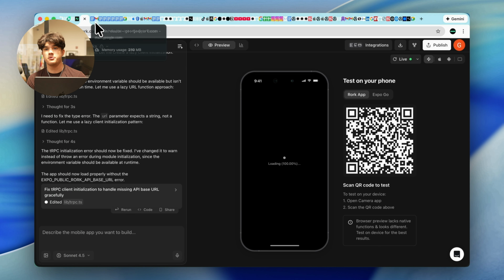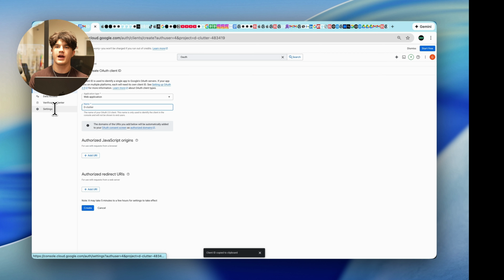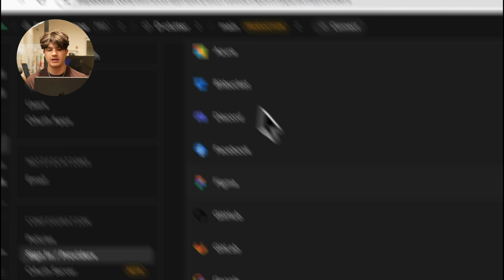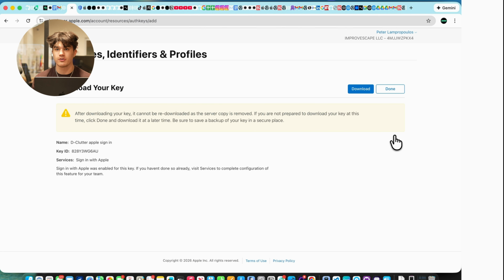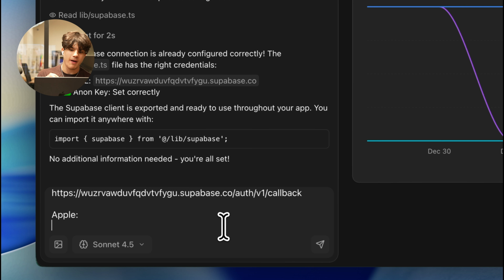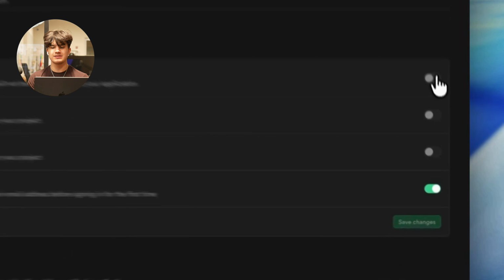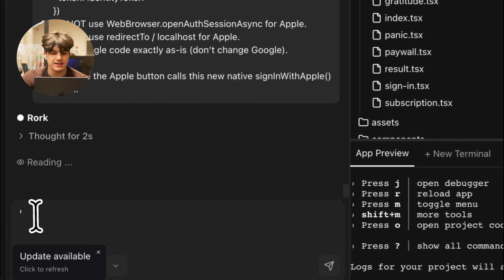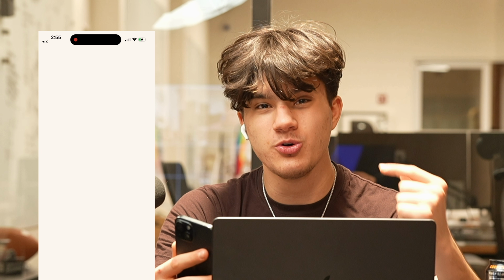How to add Google/Apple sign in to your Rork app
Prompt:

Apple sign-in is still using WebBrowser / OAuth. I can see logs:
"[Auth] Opening browser for Apple auth..." and it still prints a redirect URI.

Redo Apple sign-in as NATIVE ONLY.

Requirements:
1) Remove/stop using supabase.auth.signInWithOAuth({ provider: 'apple' }) entirely.
2) Do NOT call WebBrowser.openAuthSessionAsync for Apple at all.
3) Implement Apple native sign-in using expo-apple-authentication:
   - AppleAuthentication.signInAsync()
   - require credential.identityToken
   - then call supabase.auth.signInWithIdToken({
       provider: 'apple',
       token: credential.identityToken
4) Apple flow must NOT reference redirectUri and must NOT open Safari.
5) Leave Google sign-in unchanged.
6) Add logging that confirms native flow, e.g.:
   "[Auth] Starting Apple NATIVE sign in..." and do not log redirectUri for Apple.